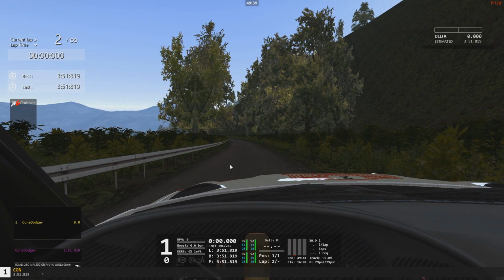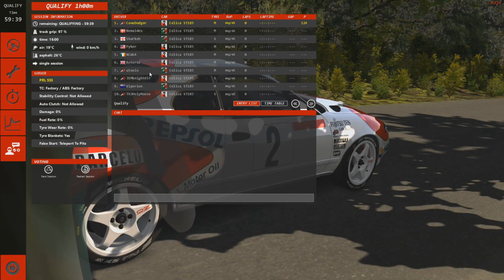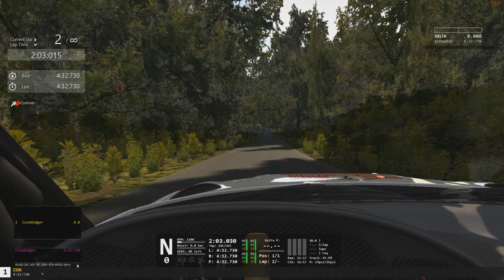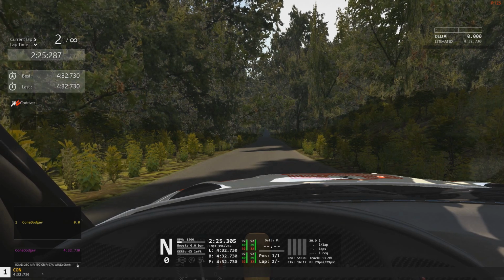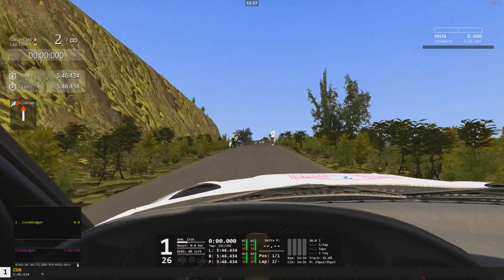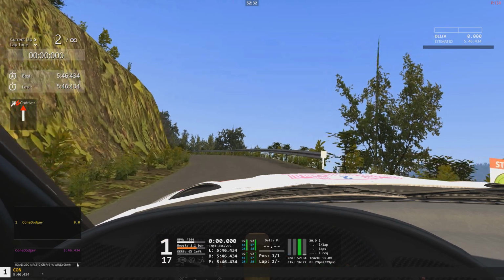Assetto Corsa Procedural Rally League : S1W2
PRL Discord (invite expires in 2 weeks)